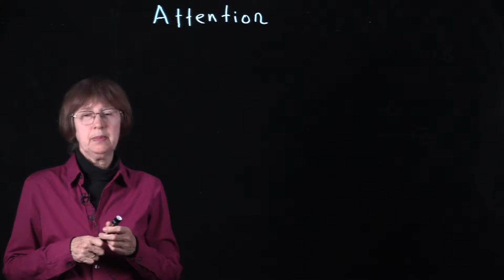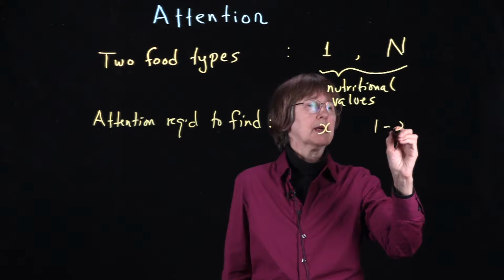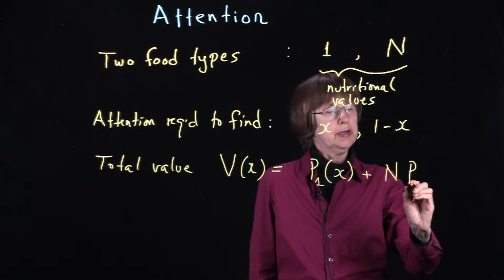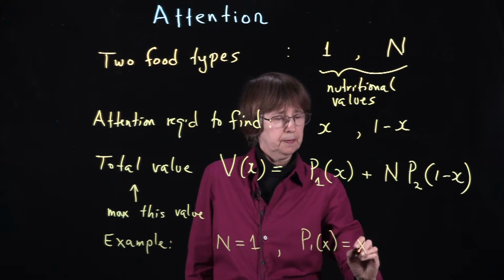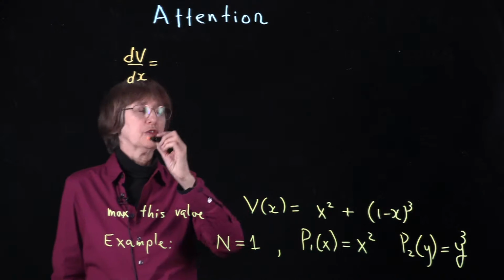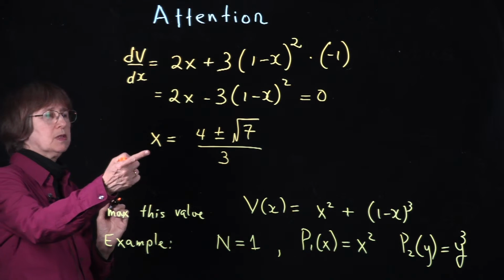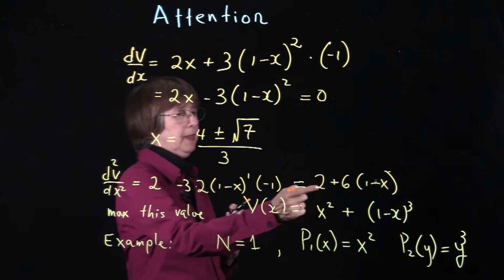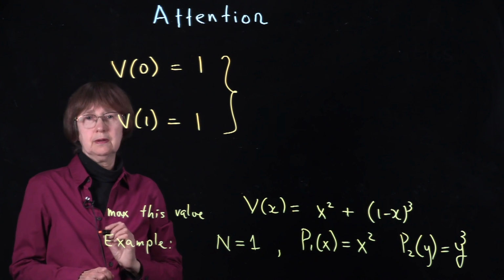Attention1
We ask how an animal should subdivide its attention between looking for two food types, so as to optimize the total nutritional value.